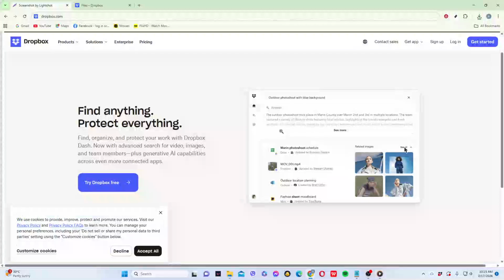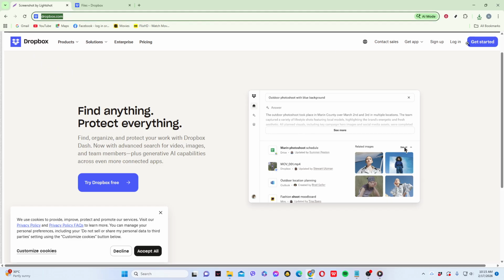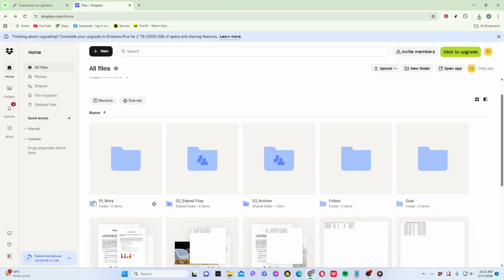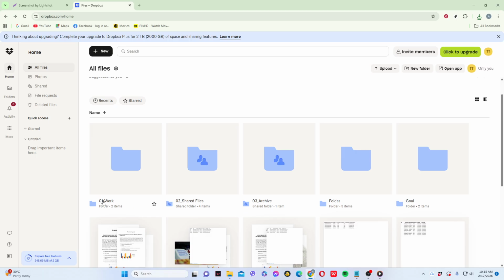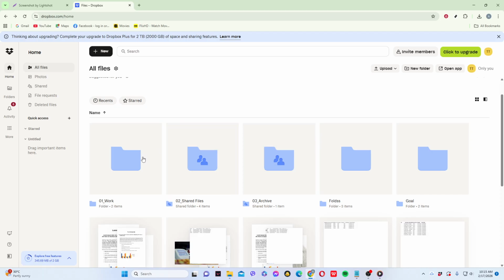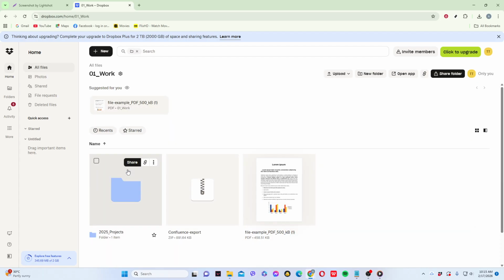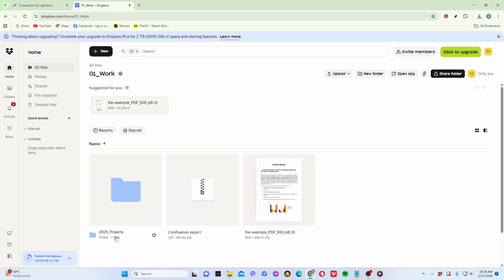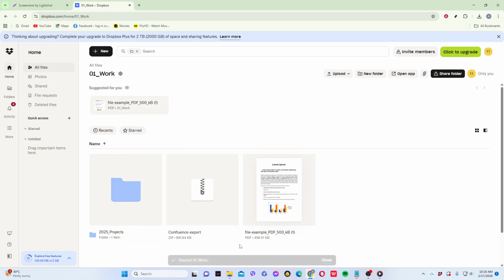How to Organize Dropbox Folders 2026 (Superb Easy!!!)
In this professional tutorial, we will walk you through the best practices for how to organize Dropbox folders to enhance your productivity and streamline your workflow. You'll discover effective strategies for categorizing and managing your files, making it easier than ever to locate and share important documents.

By the end of this video, you'll have a clear understanding of how to effectively structure your Dropbox folders for maximum efficiency. Whether you're a beginner or looking to refine your skills, be sure to watch till the end for practical advice that you can implement right away.